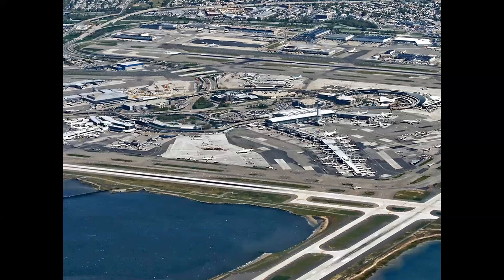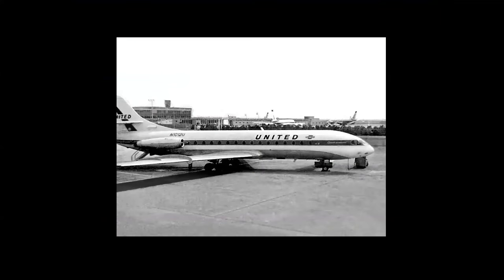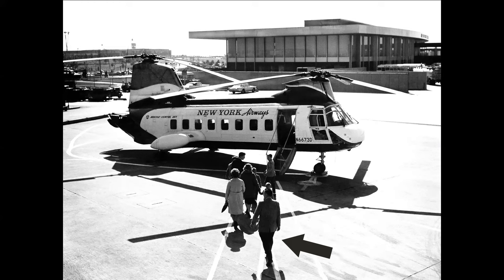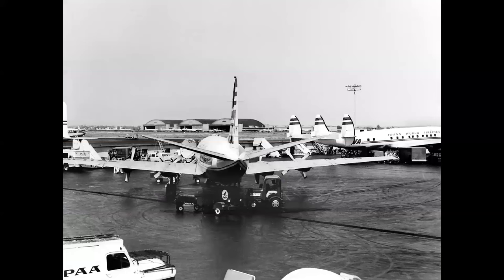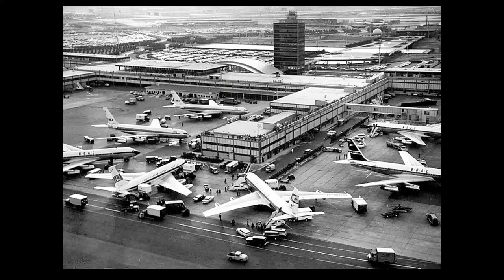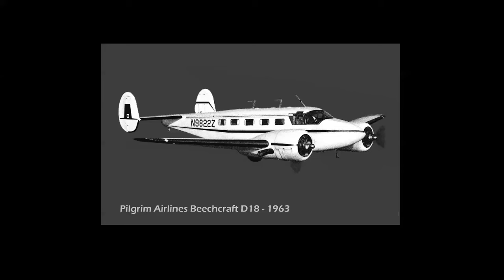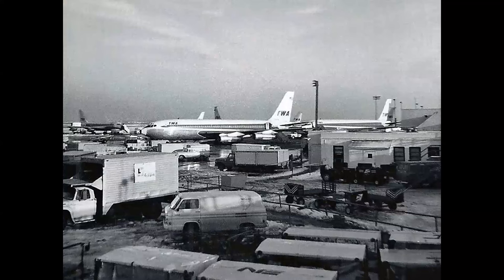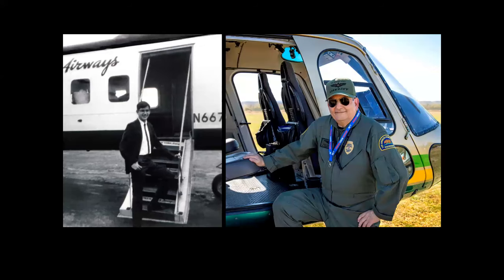AIRPORT SKETCHBOOK - Drawing Airliners at New York International Airport!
Want to continue receiving new aviation videos, weekly updates, and have Q&As with Mike?